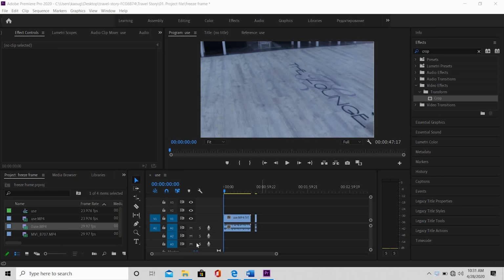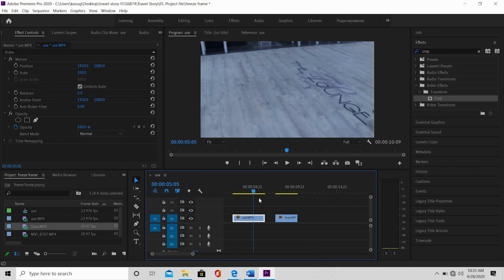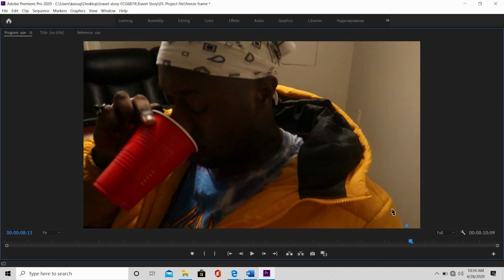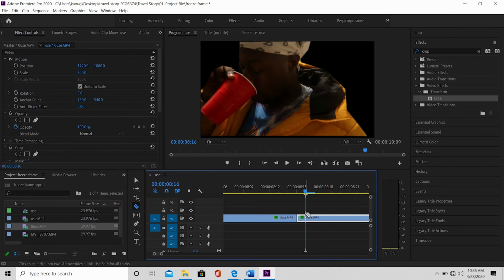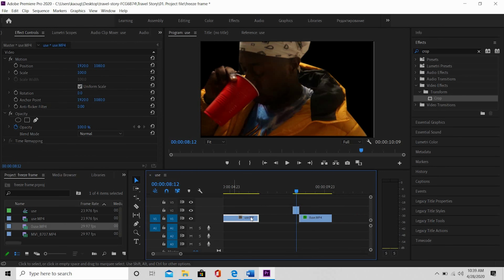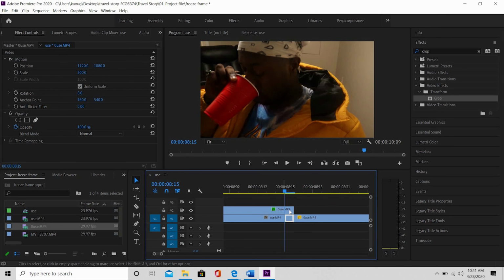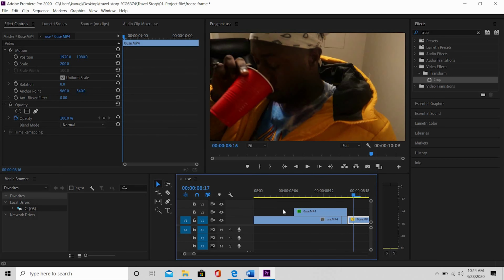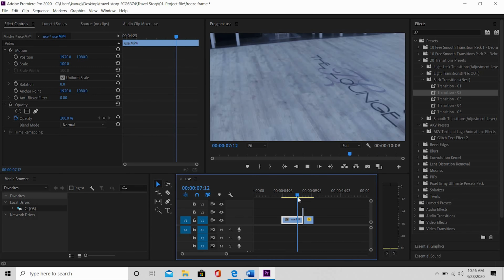How to: Freeze Frame Transition Using Premiere Pro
Learn how to make your own super-cool FREEZE FRAME SEQUENCE EFFECT in this Premiere Pro tutorial. After this video you will know how to do some basic effects and tips/tricks within Adobe Premiere Pro!!!

If you would like me to make any other tutorial to teach you anything about building a brand let me know!